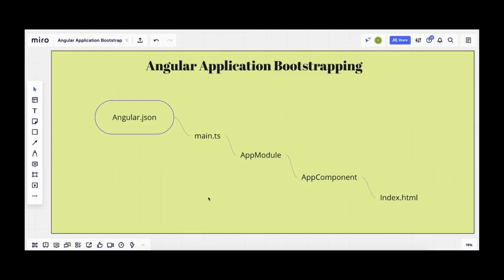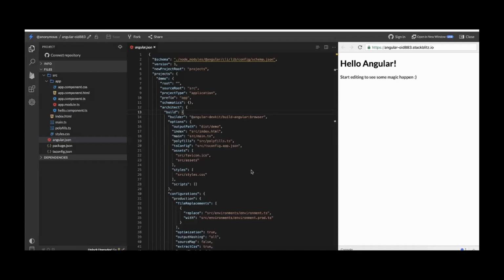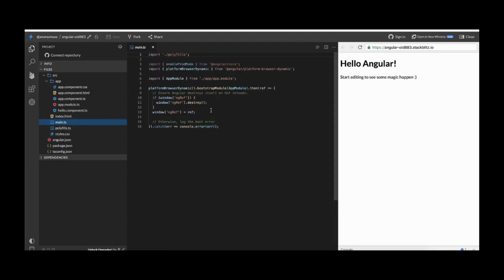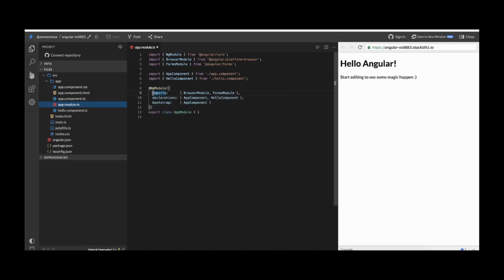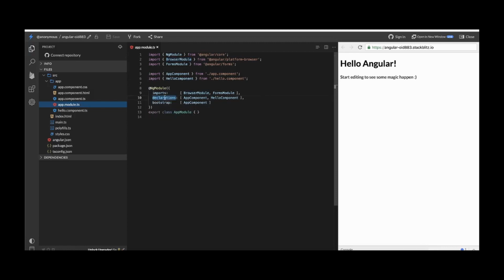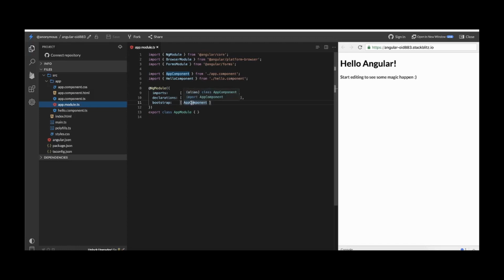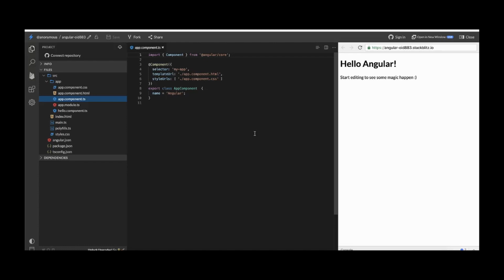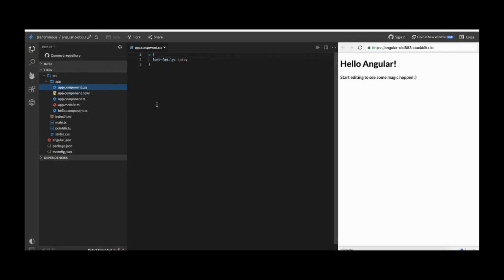How an Angular App Bootstraps | Angular Interview Questions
How an Angular Application starts ?
One of the popular Interview question for Angular developers in IT.